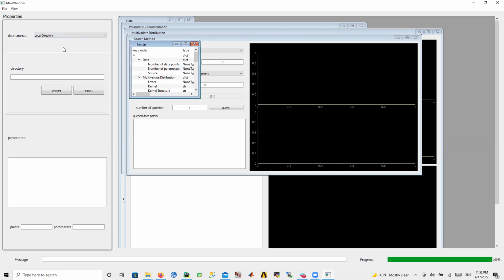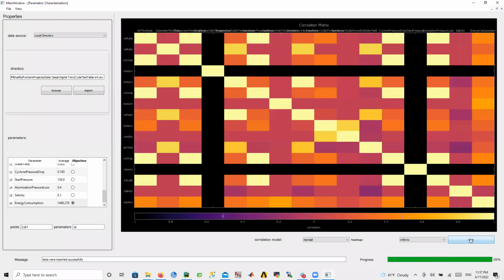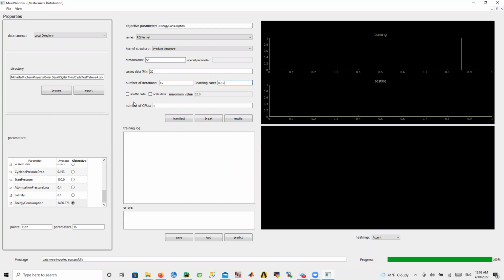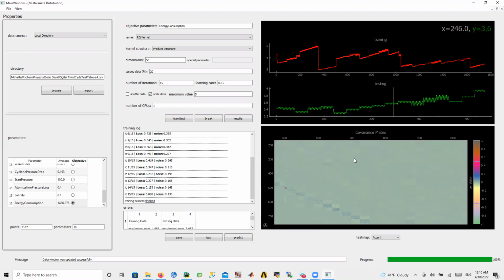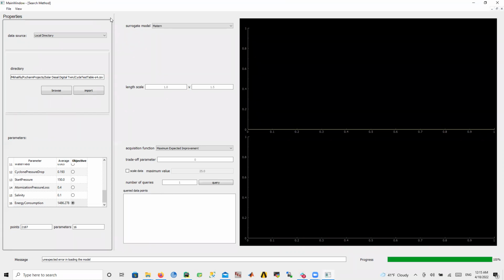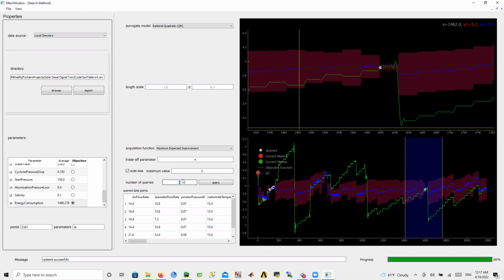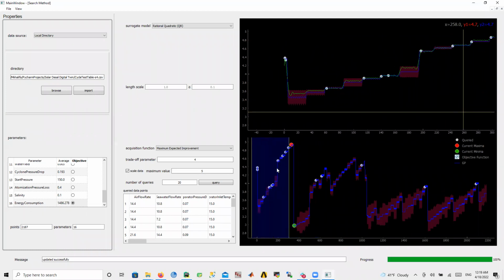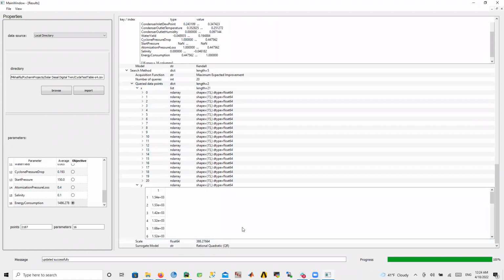Digital Twin Framework to Fully Characterize and Optimize Energy-Water Systems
A framework was developed to fully characterize and optimize Energy-Water systems. The framework employs probabilistic models and Bayesian search methods to model and optimize any energy-water system with efficient data sampling.